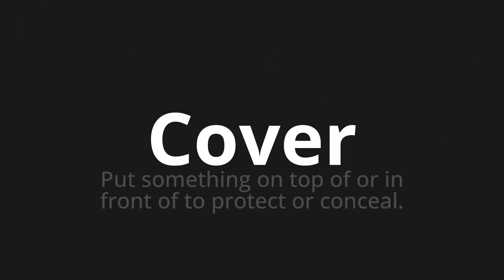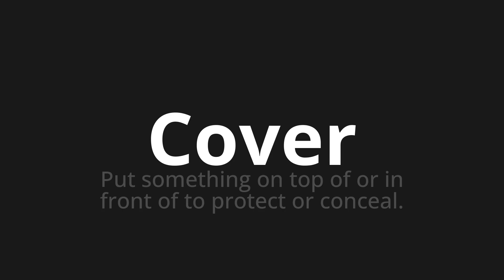How to pronounce Cover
Master the Pronunciation of 'Cover' - which means : Put something on top of or in front of to protect or conceal. 📝 with @PPrononciation 🎓🗣️ - [Your Guide to English]

Learn to pronounce 'Cover' perfectly in English with our easy and engaging tutorial by @PPrononciation! 📖📽️ In this comprehensive video, we provide you with native speaker examples 🗣️👂 and phonetic breakdowns 🎵 to ensure you get the pronunciation just right.

How to say Cover in English